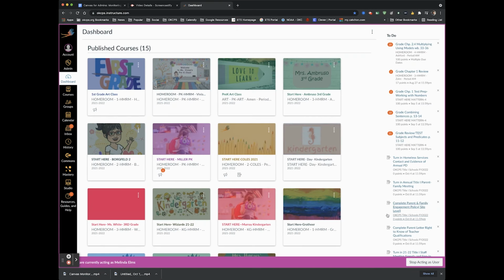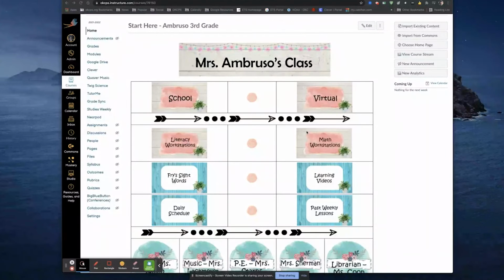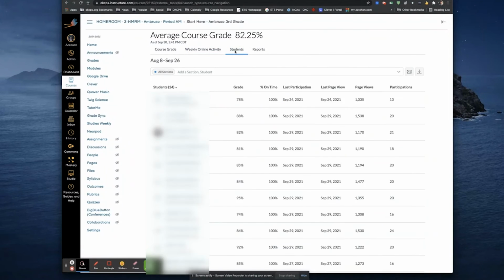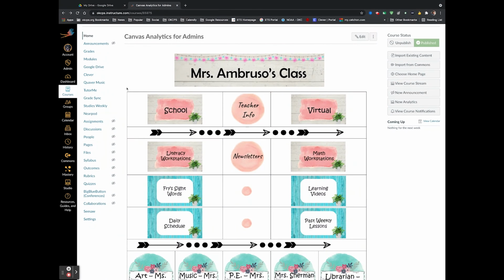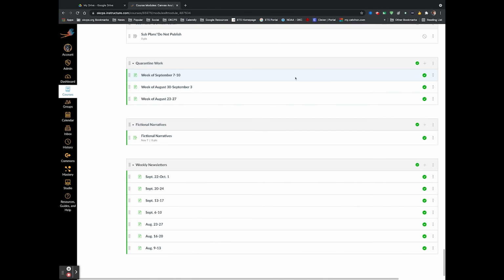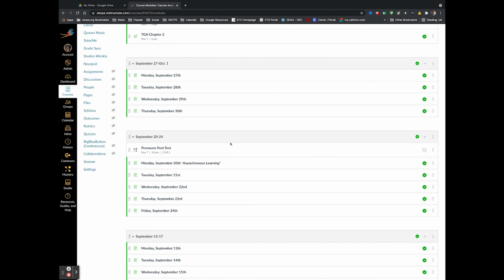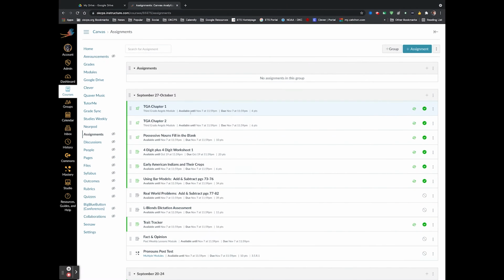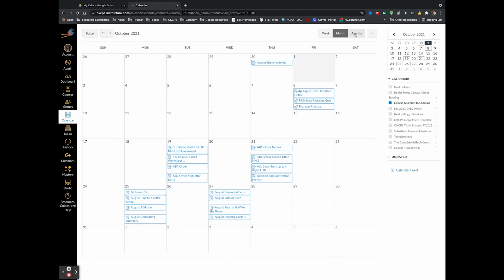Monitoring Canvas Courses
A guide for administrators demonstrating how to monitor Canvas course usage and design.